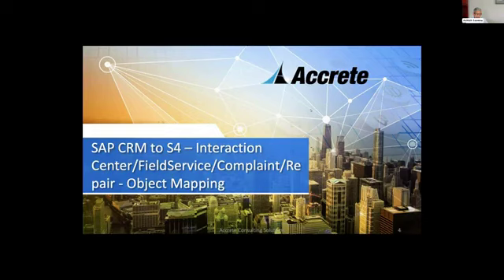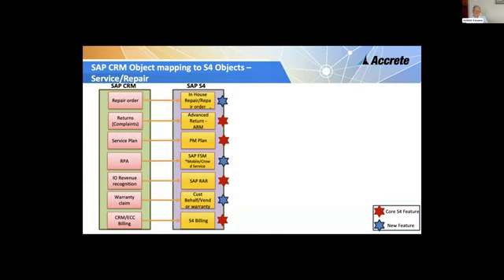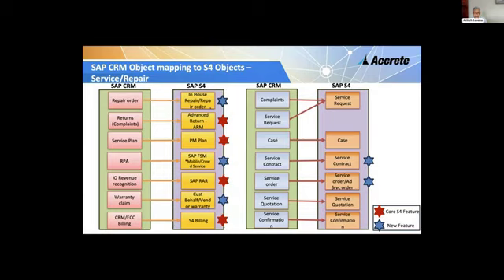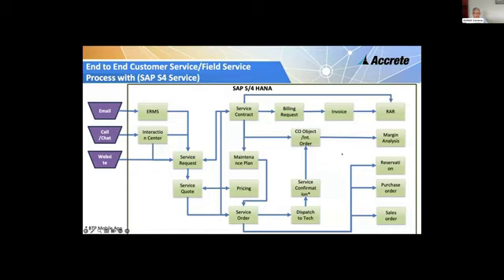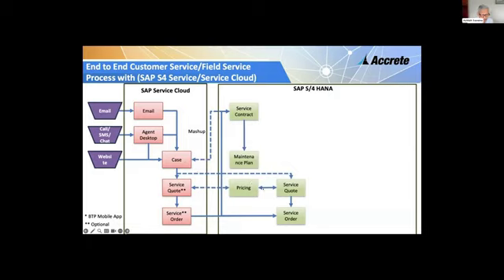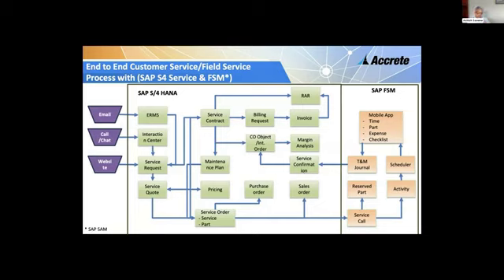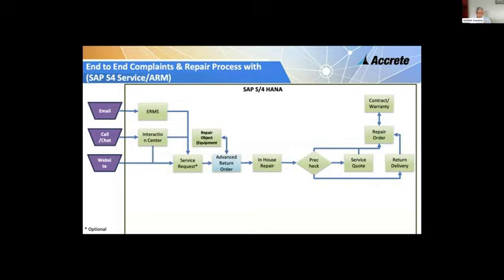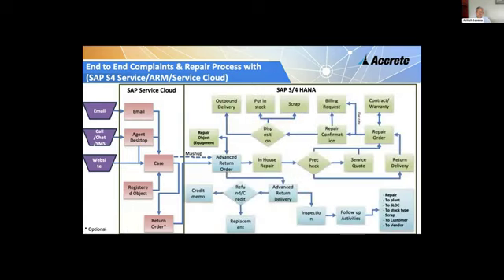SAP CRM to S/4HANA Service Migration: What Actually Changes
Many SAP leaders assume moving SAP CRM service processes to S/4HANA is primarily a technical migration.
In practice, several core service, repair, returns, and revenue processes change fundamentally.

In this video, we explain what actually changes when organizations move from SAP CRM to S/4HANA Service, including:

Which SAP CRM objects no longer exist and what replaces them

Why repairs and returns often require a greenfield redesign

How Advanced Returns Management and in-house repair are now central

Why SAP RAR becomes mandatory for service and contract revenue

The four architecture options CIOs are choosing today:

S/4HANA Service only

S/4HANA + SAP Service Cloud v2

S/4HANA + SAP FSM for field service execution

A combined S/4 + Service Cloud + FSM landscape

This video is not a product demo or sales pitch.
It is a practical walkthrough to help CIOs and senior IT leaders understand what stays, what breaks, and what must be rethought before finalizing scope, timelines, or licenses.